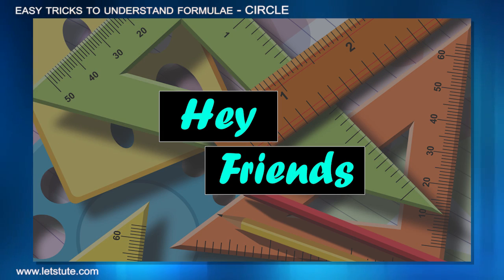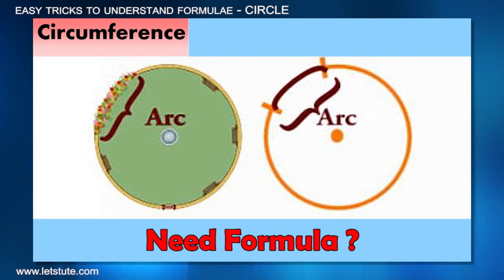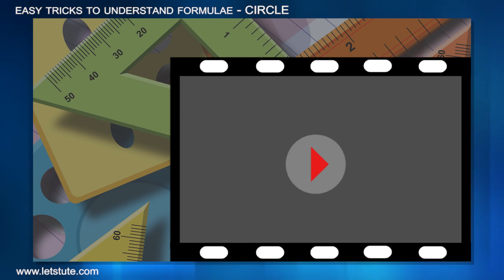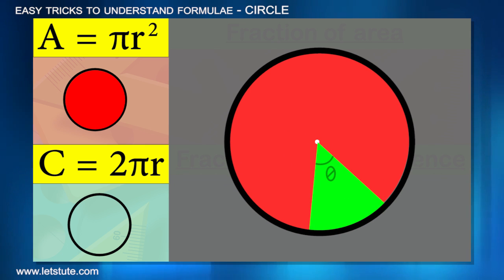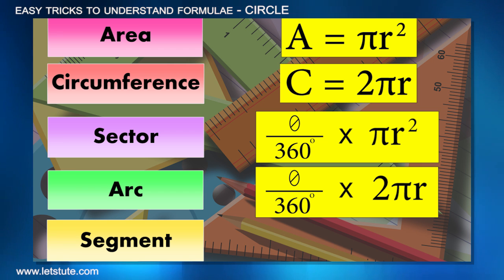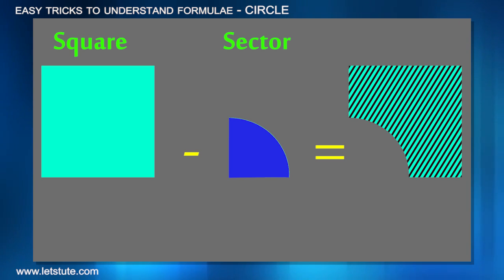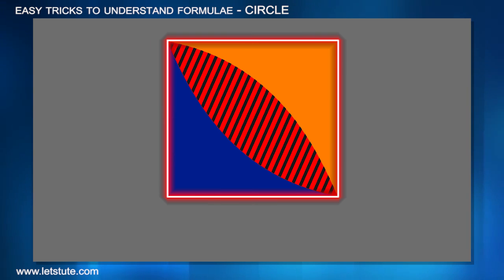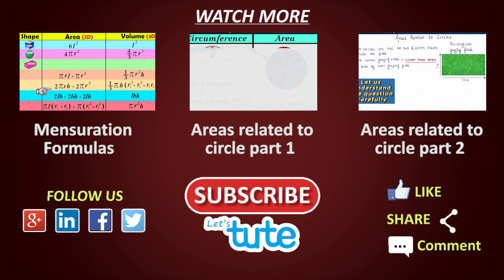Amazing Tricks To Understand Circles Formulas | Geometry | Math | LetsTute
Hello Guys,
Check our video on "Amazing Tricks To Understand Circles Formulas" in Geometry by Letstute.

I hope you enjoy this online lecture on "Amazing Tricks To Understand Circles Formulas" by Let'stute.

Topics covered in this session:
1. Radius
2. Diameter
3. Chord
4. Secant
5. Segment
6. Circumferences
7. Tangent
8. Arc
9. Sector

Equipment:

1: Green Backdrop Background YouTube Video Shooting
2: DIGITEK® (DTR 550LW) (170 CM) Tripod For DSLR, Camera
3: Godox SB-UBW Series Octa (SB-UBW120 47'') lights
4: Cellphones TriPod t Adapter For Mobile Phone
5: Aerial Acoustic Foam
6: Travel Adapter
7: AmazonBasics Camera Lens Protective Pouches - Water Resistant
8: AmazonBasics Backpack for Cameras and Accessories

Accessories:

1: SanDisk 128GB SD Card - SDSDXXY-128G-GN4IN
2: SanDisk 128GB Extreme Pro SDXC UHS-I Card - C10, U3, V30, 4K
3: Canon EF-S 24mm f/2.8 STM Lens
4: Spe Tulip 58Mm Flower Lens Hood (Black) For Canon Eos
5: Graphic Tablet
6: Microphone with 20ft Audio Cable
7: Headphones for Home & Recording studio
8: Studio Condenser Microphone

Software:

1: Effects and Cinema 4D Lite: 3D Motion Graphics Using CINEWARE
2: Adobe Photoshop CC for Photographers 2018 Paperback